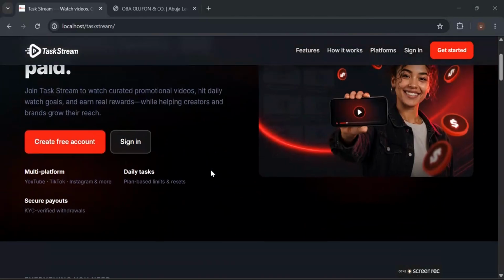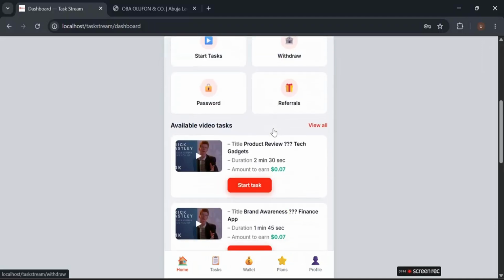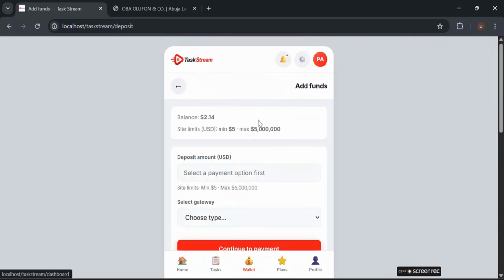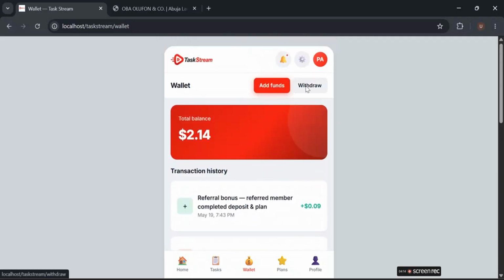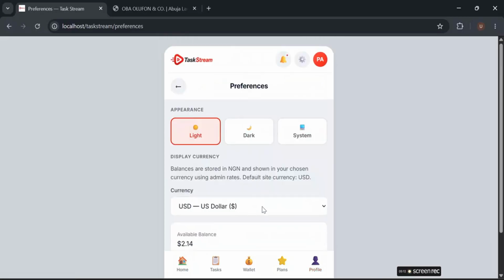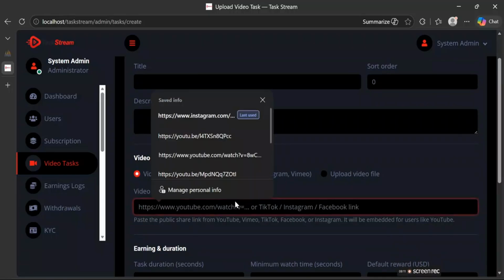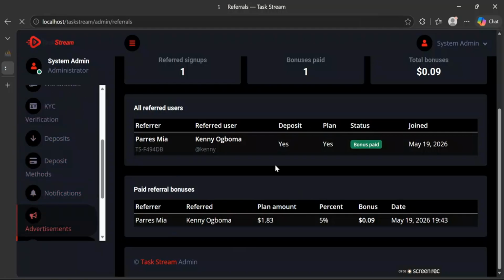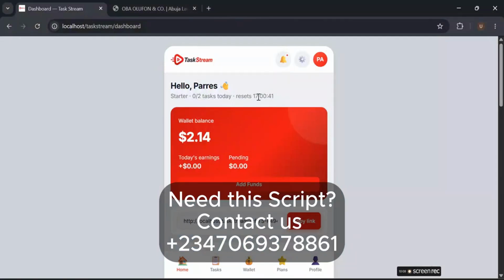TaskStream Rewards – Progressive Web Application for Video Task Earnings script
Our latest script, Task Stream, introduces a new way to earn money online by completing simple tasks. This platform allows users to make money from home by watching videos from platforms like YouTube and TikTok. It's a perfect solution for those looking for online jobs and a reliable source of online income.